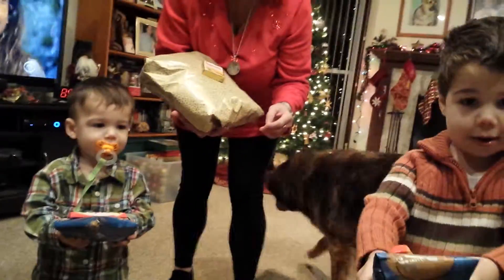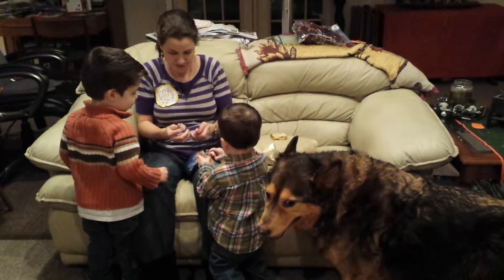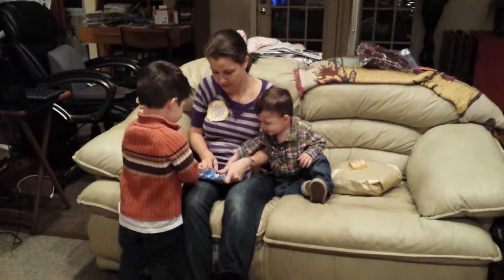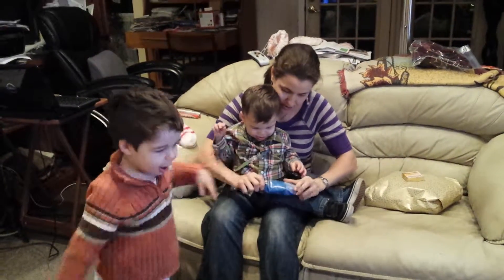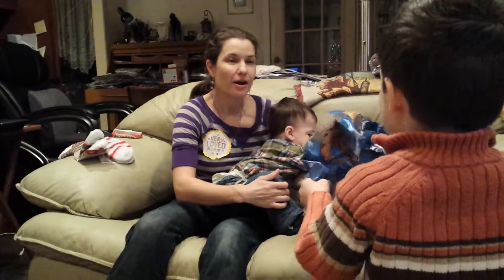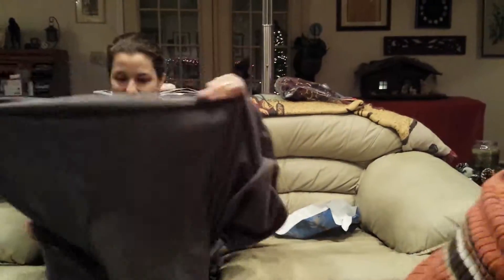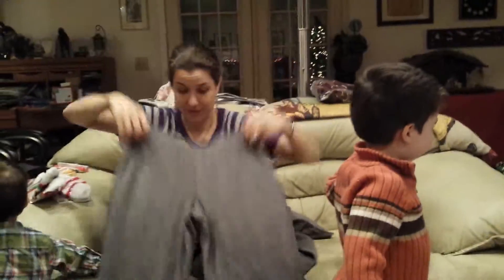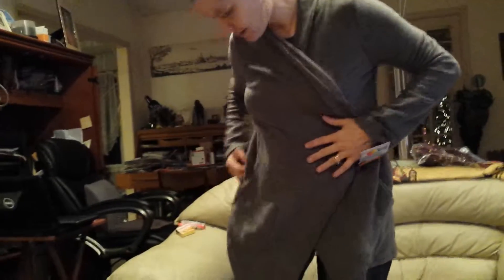Sandra 37th birthday